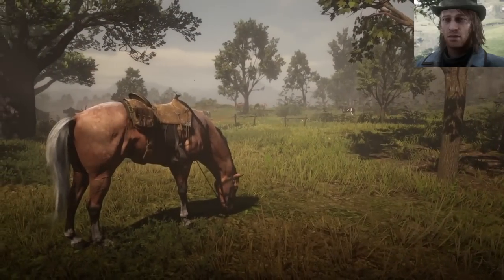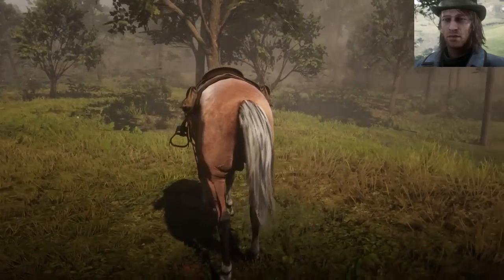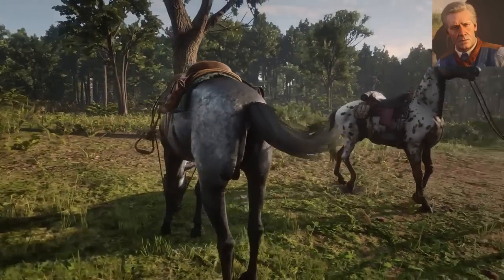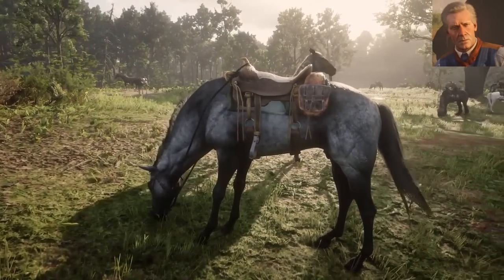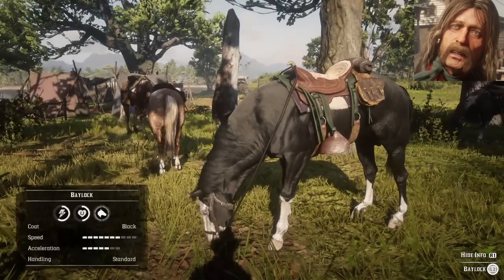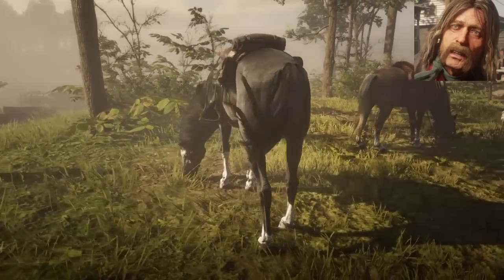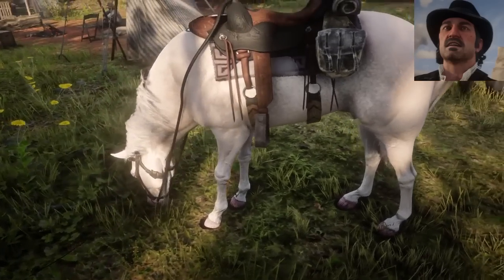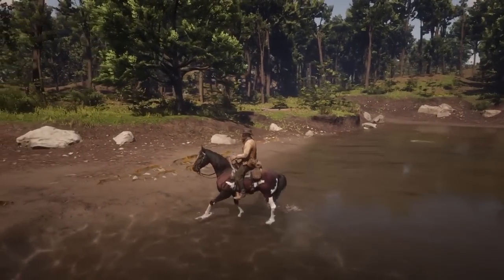RDR 2 TOP 5 GANG HORSES !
Baylock (Micah's Horse) IS A MISSOURI FOX TROTTER
My Fault :/
Hello

Today we are checking out some of the best gang horses!
You cannot Ride/Stable gang horses .
Also you can switch the horses because the stats on all the horses are good!
If i did forget one Let Me Know!